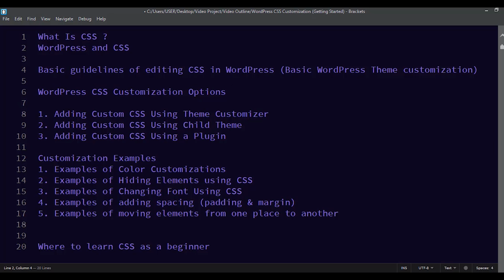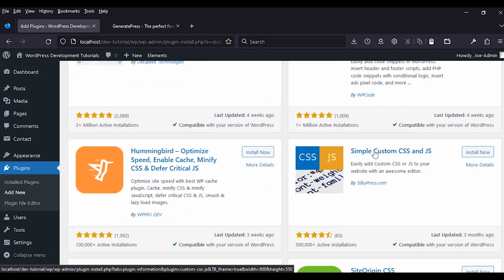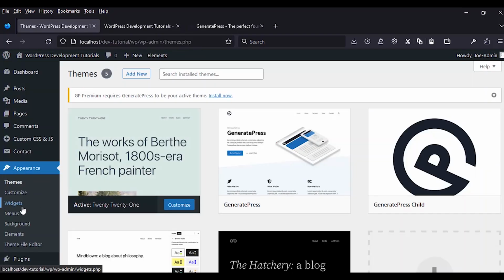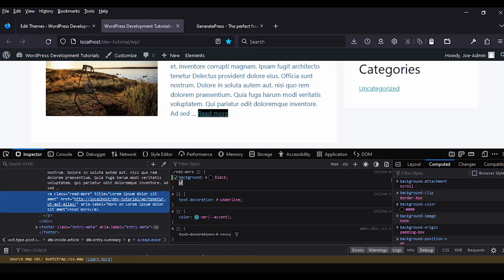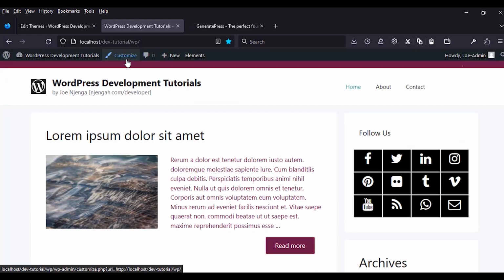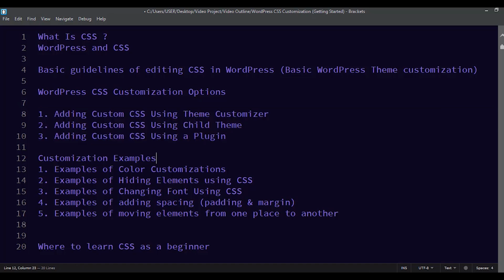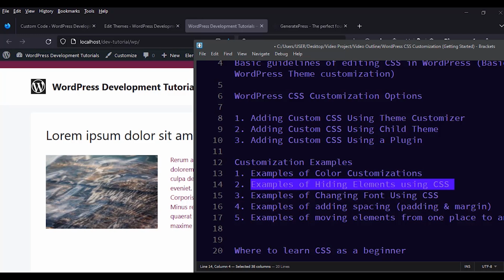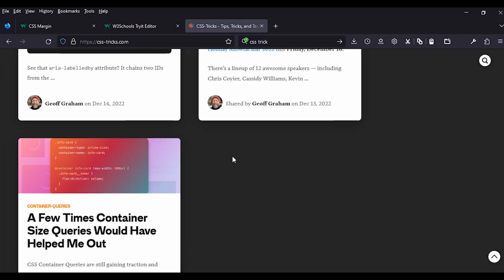Customize Your WordPress Site with CSS – Easy Step-by-Step Guide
How to Edit CSS in WordPress: Ultimate WordPress CSS Customization

Welcome to this tutorial on "How to Customize WordPress using CSS"! In this video, you'll learn how to modify the appearance of your WordPress website using CSS to achieve a unique and personalized design.

WordPress is a powerful content management system, but sometimes the default themes don’t offer the customization you need. That’s where CSS (Cascading Style Sheets) comes in! With CSS, you can easily change fonts, colors, layouts, and more to enhance your website’s look and feel.

🔹 What You’ll Learn in This Tutorial:
✔ Introduction to CSS and how it works in WordPress
✔ How to access and edit your WordPress theme’s CSS
✔ Customizing fonts, colors, layouts, and other design elements
✔ Tips and tricks for effective WordPress CSS customization

Whether you're a beginner or an experienced WordPress user, this step-by-step guide will help you take control of your website’s styling.

If you have any questions, drop them in the comments below. 🚀